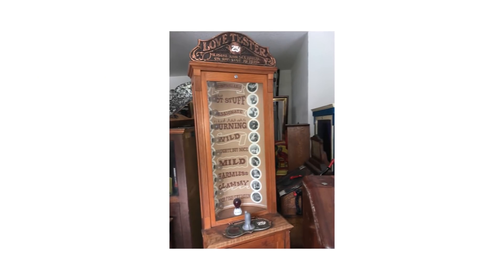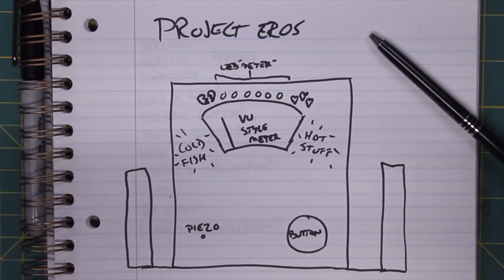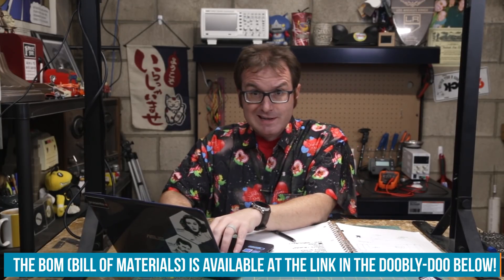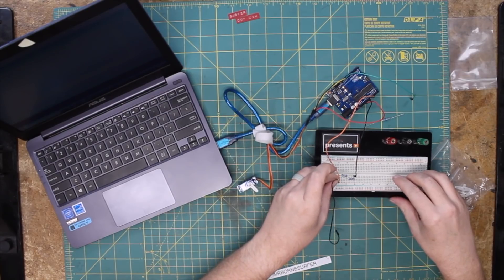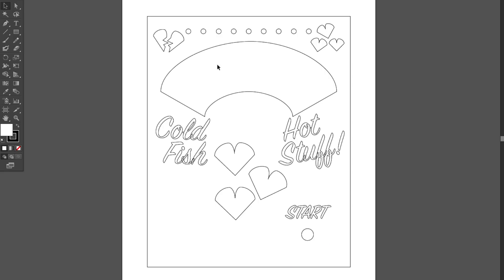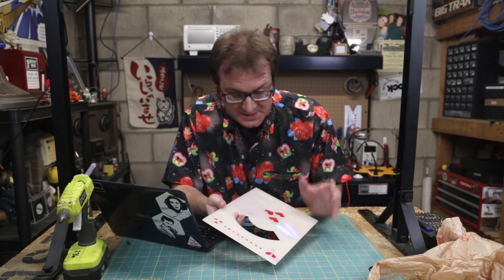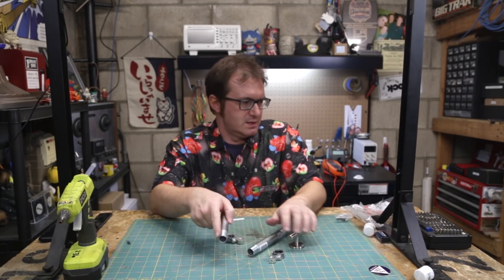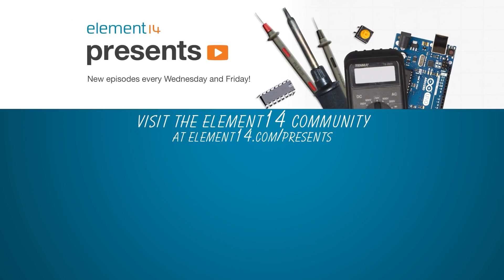Love Compatibility Tester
As we know, Matt is a sucker for retro novelties and amusement devices, so for Valentine's Day, he wanted to pay homage to the early days of the arcade with a "love tester" device. This Arduino-powered novelty determines a couple's attraction to each other by measuring the electrodermal activity between them and presenting a readout that borrows design cues from the legendary Nintendo Love Tester as well as so many blinkenlight-and-bronze-bedecked wooden cabinets dating back to the heyday of the penny arcade